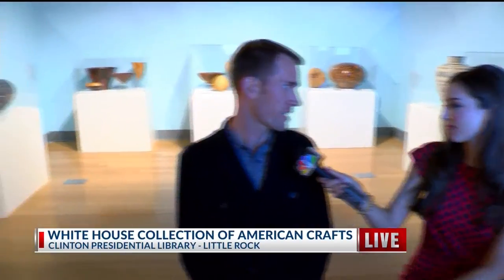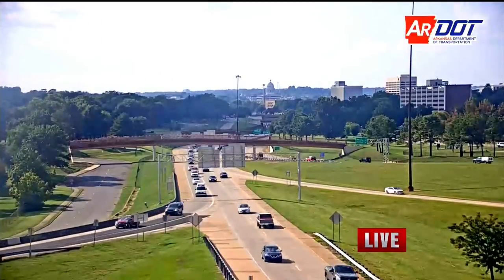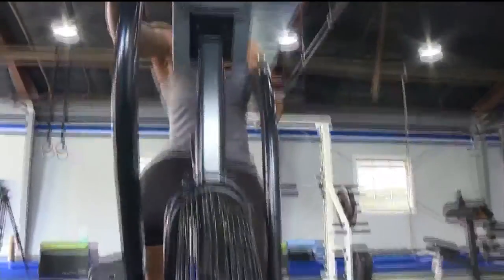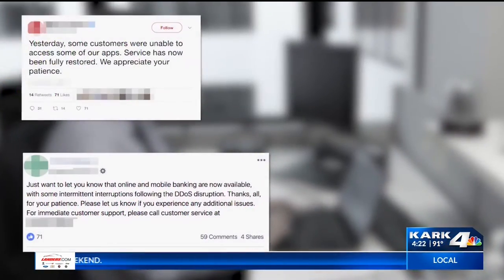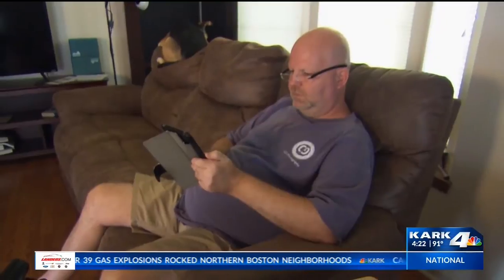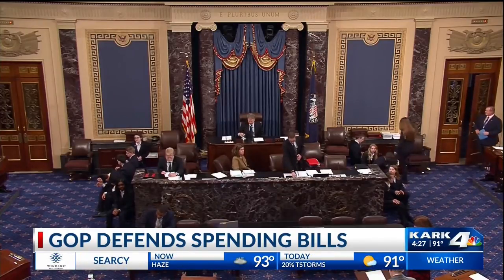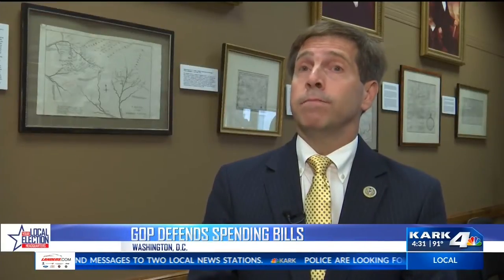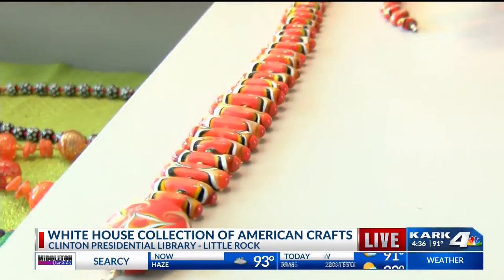Clinton Presidential Center Debuts New Exhibit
Taking the tour with Chanley Painter.